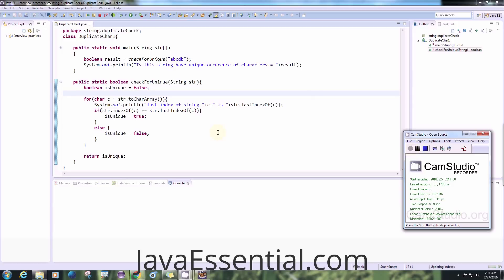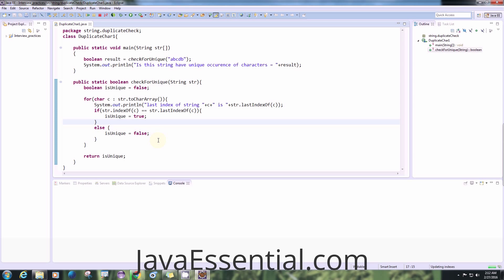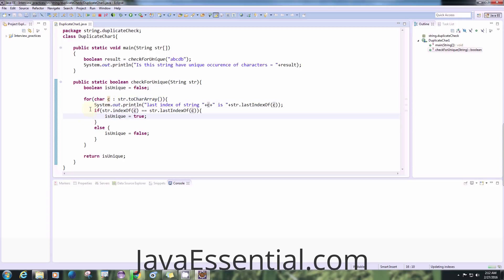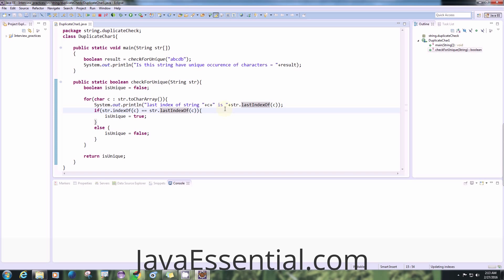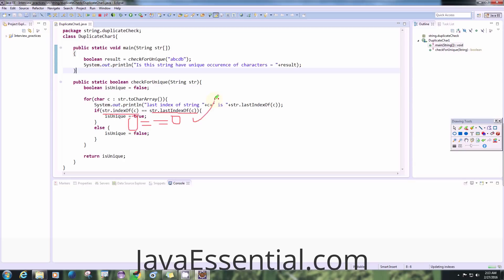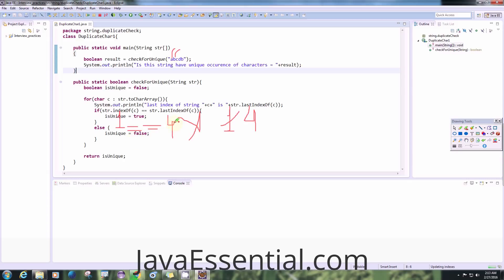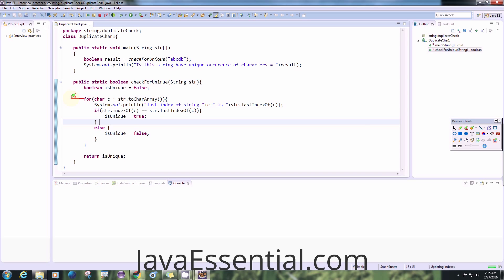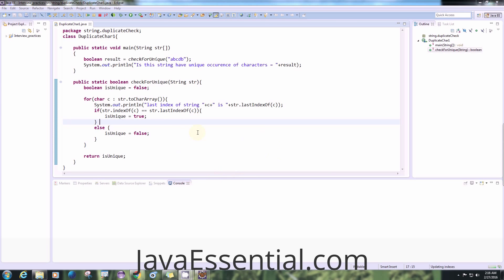java interview question - if a string has unique characters part-1 [cracking the coding interview ]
Please watch this video on 720p or 1080p for better visibility

java interview question - Determine if a string has all unique characters - no additional DS part-1